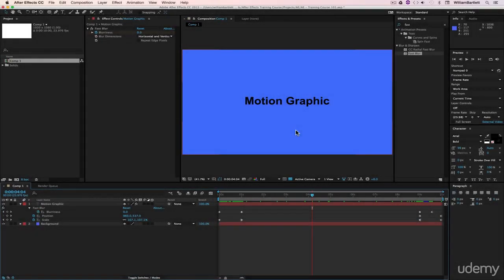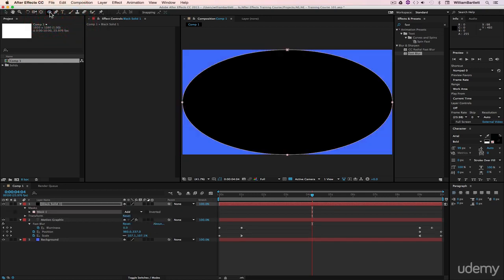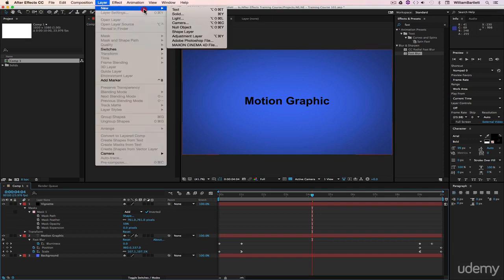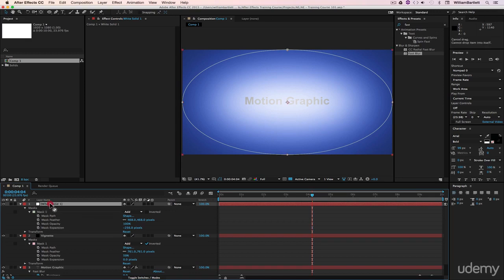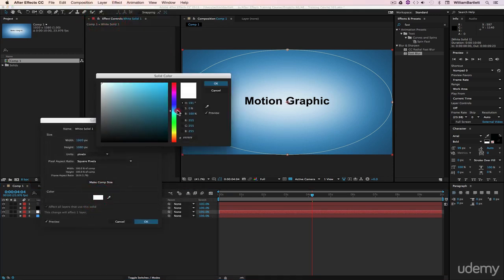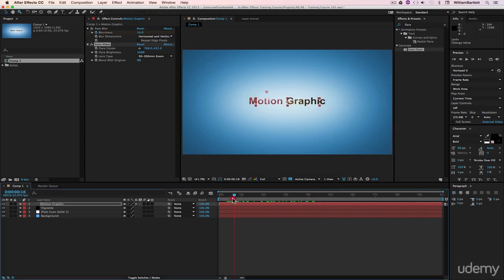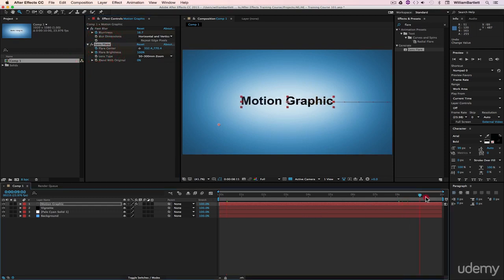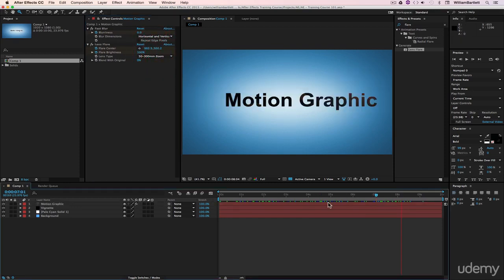39 Making your motion graphic look great